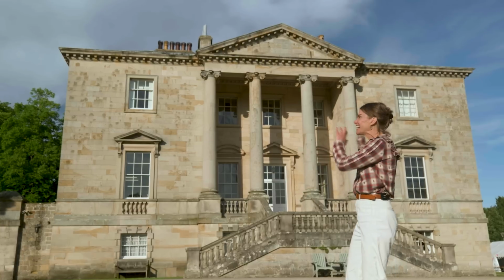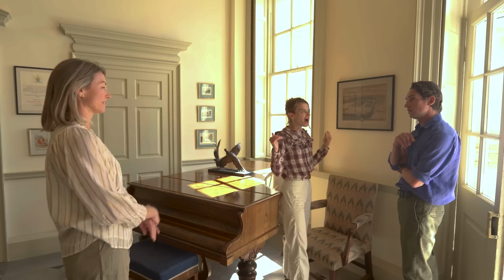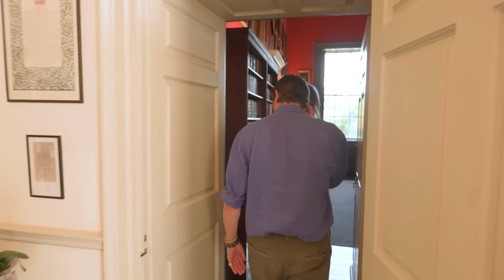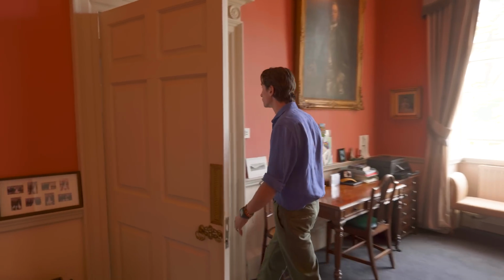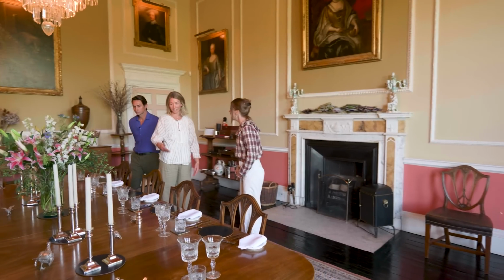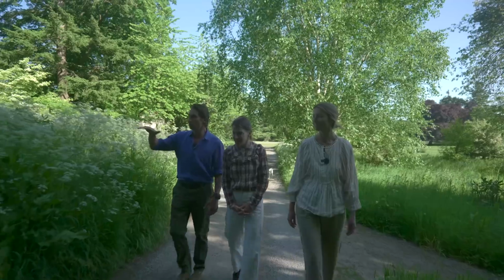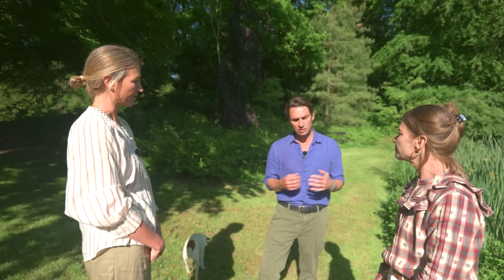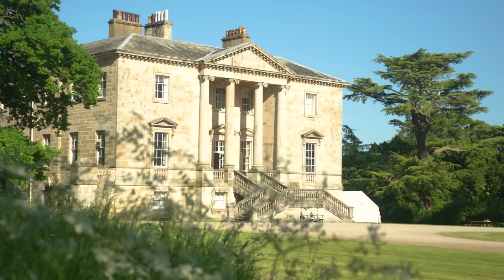Inside a Breathtaking GEORGIAN HOUSE Masterpiece | Constable Burton Hall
If you love Georgian interiors, Burton Constable is one of the finest examples in England!

Storied Collection offers exclusive hire of private estates and castles across the United Kingdom and Ireland, where the historical significance and legacy of each property are carefully preserved. With an extraordinary variety of bookable castles, manors, and stately homes available, this truly is a once-in-a-lifetime opportunity - don't let it slip away! Mention "Julie" when booking for £1,000 off any stay of 5 nights or longer. to find out more.

As I visit historic houses across the UK, it fascinates me how each generation adapts and reimagines the style of the architecture and interiors, according to the fashions and tastes of the day. When I was in Yorkshire, I visited the most beautiful Georgian country house – Constable Burton Hall which has been home to the Wyvill family since the sixteenth century. The hall was once an Elizabethan house, but it was remodelled in the Georgian style in 1768.
Now, D’Arcy and Imogen Wyvill have updated the interiors – to combine comfortable family life with Georgian splendour. And out on the estate, they are following their dreams, with exciting redevelopment plans for over 50 lodges from where it’s possible to explore the stunning Yorkshire Dales.

Please support the production of American Viscountess and in particular our high production quality of the Historic Houses by becoming a Patron

Here you'll received all vlogs and Historic House episodes early and ad-free plus behind-the-scenes videos, American Viscountess merchandise and much more!  We can’t make these important Historic House episodes without the support of our patrons.

If you love castles and manors and stately homes get the latest over at my bi-monthly American Viscountess newsletter

Follow our sister channel to watch it’s really like living in an historic house in the 21st century